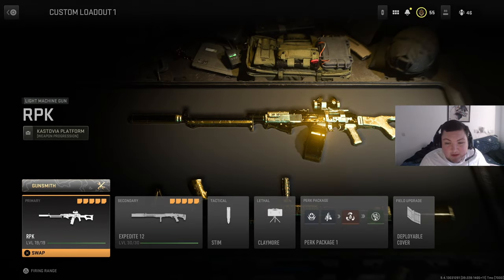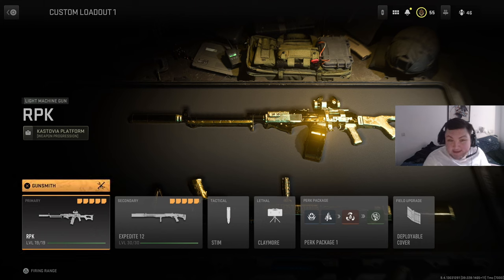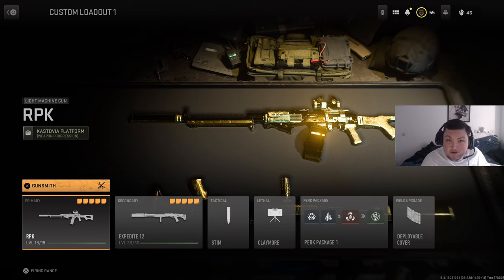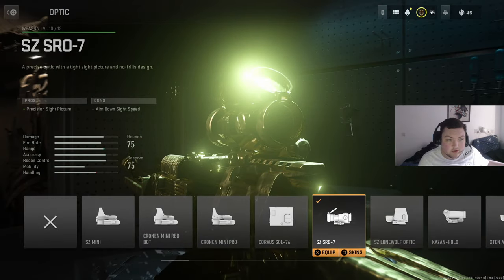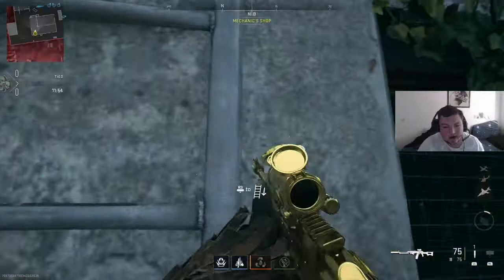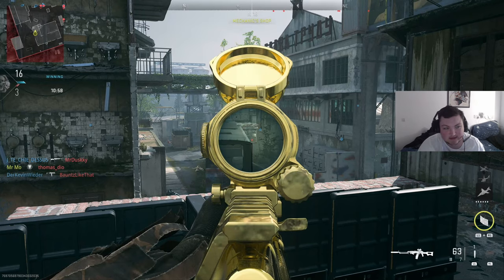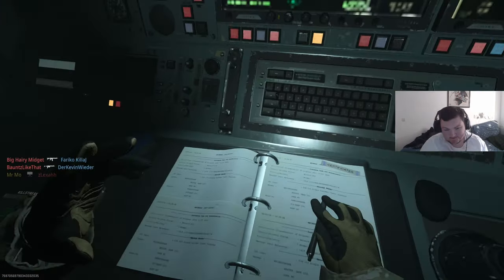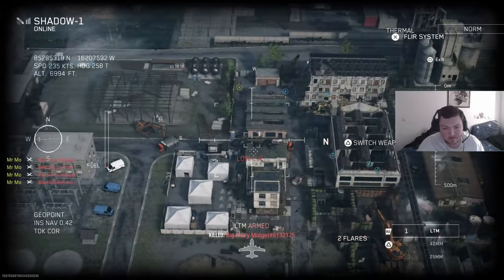Earn All Your Streaks With This Broken RPK Class - MW2 Best Class Setups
this rpk build lays out enemy's in just 2 shots if you get a headshot i would deffo use this build and rain them streaks on your enemy